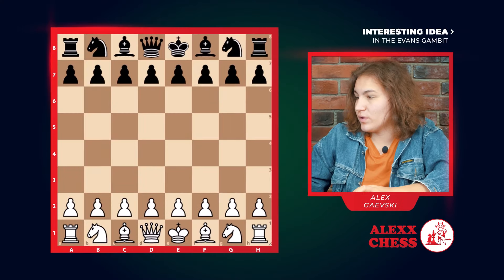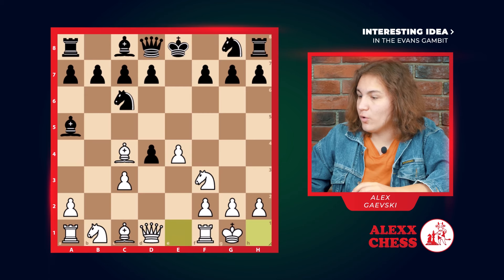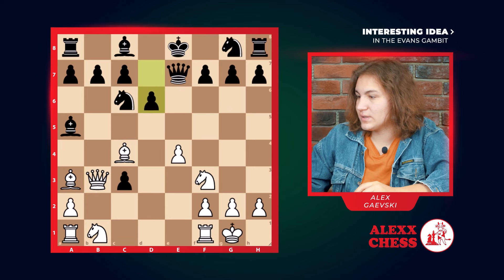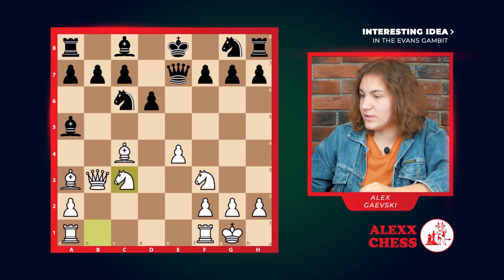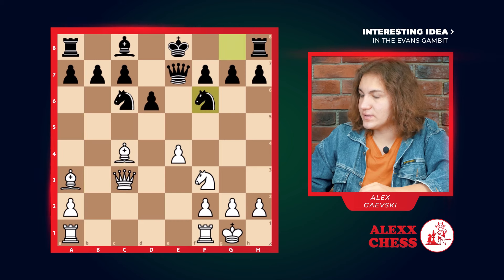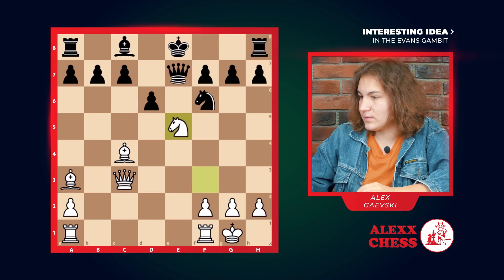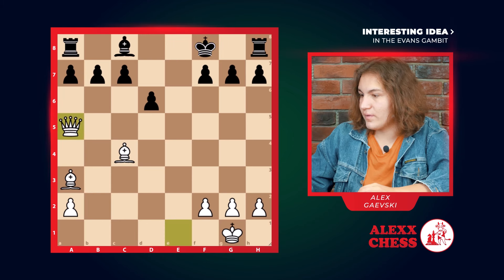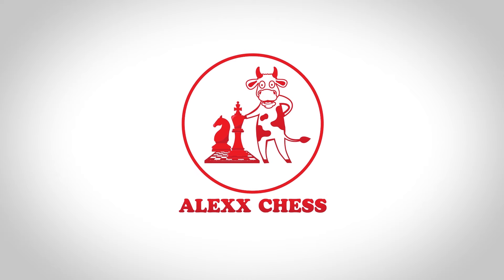Chess on YouTube. Interesting idea in the Evans Gambit. Chess with ALEXX CHESS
INTERESTING IDEA IN THE EVANS GAMBIT
00:00
Hello. Today, I want to show you another interesting idea in the Evans Gambit.

So, after we go E4, E5, knight F3, knight C6, bishop C4, bishop C5. After this move, B4, you already know, this is called the Evans Gambit.
00:14
He takes because he accepts the gambit.
We go C3. He goes back on A5.
We go D4, pushing our pawn to capture the center.
We have an exchange.

But here we don't capture the pawn. We castle.
And Black gets too greedy and takes on C3.
You don't play in a debut like this. You don't get too greedy.

So, we go B3 queen. He develops this queen E7.
We go bishop A3. D6.
00:46
You want to know how I got these scars? Big mistake! Or else… Hahaha!
01:07
We take the pawn on C3, and we also want to go D5.
So Black changes with us.
They develop their second knight F6.
And here, if they castle, they have a very good position.

And there's a rule in chess. If your opponent’s king is in the middle of the board, you always want to open up the middle of the board to win.

So, we go E5 not allowing him to castle. He takes.
We exchange.
Because if he takes with the pawn on E5, then we just take the queen.

So, he takes with the knight.
We exchange knights. He takes with the queen.
We pin the queen. He defends the pin.
We take the knight. He takes.
Another pin.
He takes our rook. Check.

But we eat the queen. King has to move.
A5. B6.
D5. And here we're threatening to take the rook and threatening for checkmate.

Интересная идея в гамбите ЭВАНСА. Шахматы с ALEXX CHESS

ИНТЕРЕСНАЯ ИДЕЯ В ГАМБИТЕ ЭВАНСА
00:00
Привет! Сегодня я хочу показать вам еще одну интересную идею в гамбите Эванса.

Итак, после хода Е4, Е5, конь F3, конь С6, слон С4, слон С5. После этого хода, В4, как вы уже знаете, это называется гамбитом Эванса.
00:14
Он берет, потому что принимает гамбит.
Ходим С3. Он отступает на A5.
Мы идем D4, надвигая пешку, чтобы захватить центр.
У нас размен.

Но здесь мы не берем пешку. Мы делаем рокировку.
А чёрные пожадничали и берут на C3.
Не играйте так в дебюте. Не становитесь слишком жадными.

Итак, мы ходим ферзем B3. Он развивает ферзя E7.
Идем слоном A3. D6.
00:46
Хотите знать, откуда у меня эти шрамы? Большая ошибка!

01:07
Берем пешку на C3 и хотим еще пойти D5.
Итак, черные меняются с нами.
Они развивают своего второго коня F6.
И здесь, если они делают рокировку, у них будет очень хорошая позиция.

И в шахматах есть правило. Если король вашего противника находится на середине доски, вы всегда хотите открыть середину доски, чтобы победить.

Итак, ходим Е5, не позволяя ему сделать рокировку. Он берет.
Мы размениваем.
Потому что если он возьмет пешкой на Е5, то мы просто возьмем ферзя.

Итак, он берет конем.
Размениваем коней. Он берет ферзем.
Связываем ферзя. Он защищает связку.
Берем коня. Он берет.
Еще одна связка.
Он берет нашу ладью. Шах.

Но мы едим ферзя. Королю приходится ходить.
А5. B6.
D5. А здесь мы грозим взять ладью и угрожаем матом.

📌 Watch other videos on the channel. Смотрите другие видео на канале:
Grandmaster Antipov Mikhail. Game with chess masters and spectators 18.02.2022 Гроссмейстер Антипов Михаил. Игра с мастерами шахмат и со зрителями 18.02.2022
Queen's Gambit. Aggressive variation of the Queen's Gambit Chess with ALEXX CHESS Ферзевый гамбит. Агрессивный вариант Ферзевого Гамбита. Шахматы с ALEXX CHESS
Interesting Idea in EVANS GAMBIT. Chess with ALEXX CHESS Интересная идея в ГАМБИТЕ ЭВАНСА. Шахматы с ALEXX CHESS
Grandmaster Antipov Mikhail. Game with chess masters and spectators 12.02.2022 Гроссмейстер Антипов Михаил. Игра с мастерами шахмат и со зрителями 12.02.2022
ALEKHINE ATTACK IN THE FRENCH DEFENSE. Chess with ALEXX CHESS АТАКА АЛЕХИНА ВО ФРАНЦУЗСКОЙ ЗАЩИТЕ. Шахматы с ALEXX CHESS